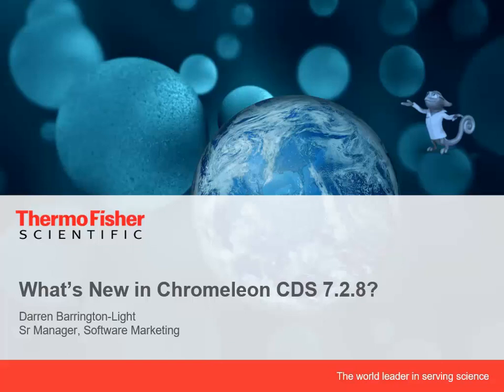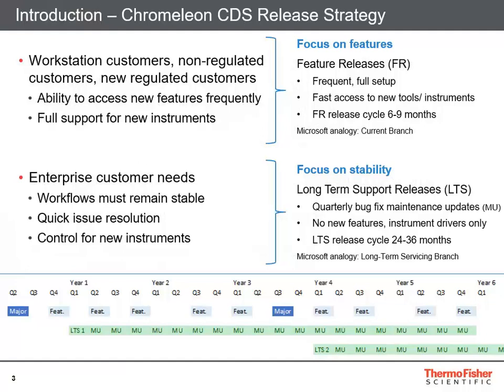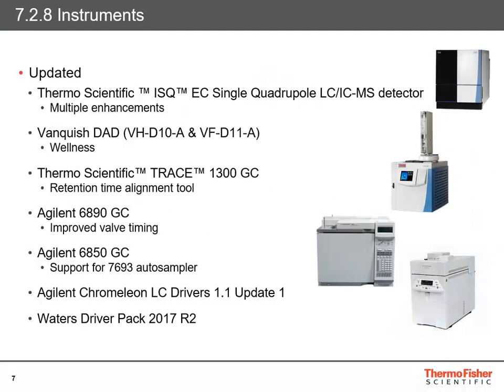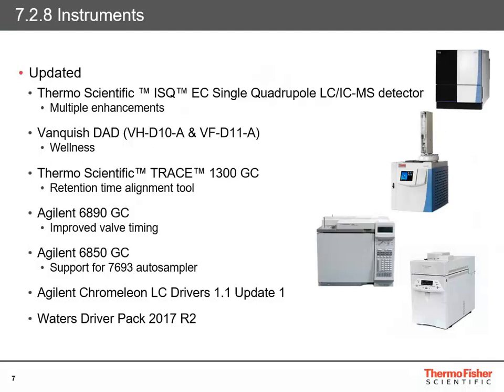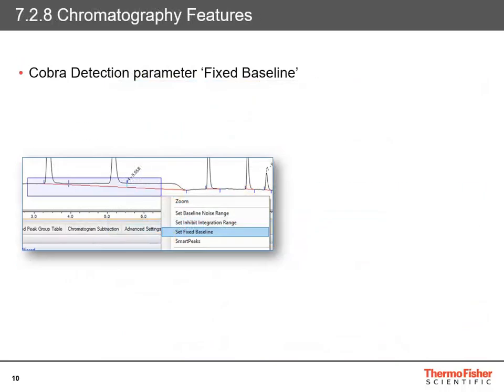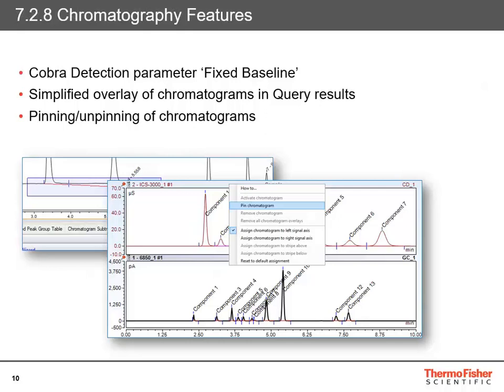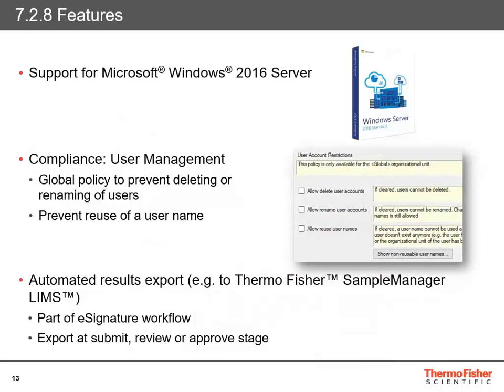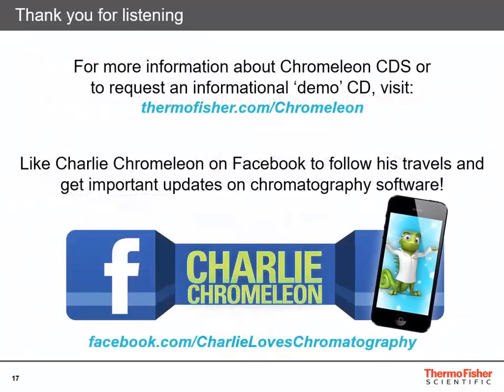Thermo Scientific™ Chromeleon™ CDS - What's New in Version 7.2.8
Hear the latest features in Chromeleon CDS, Version 7.2.8: New and updated instrument drivers, features for Vanquish Duo UHPLC, Dionex ICS-6000 IC system.